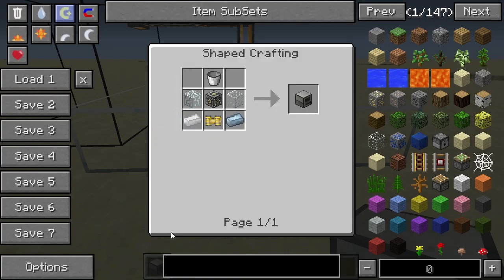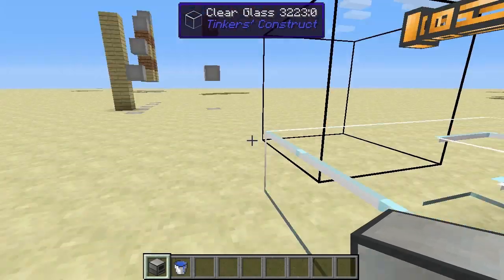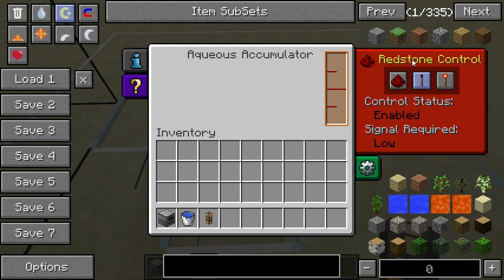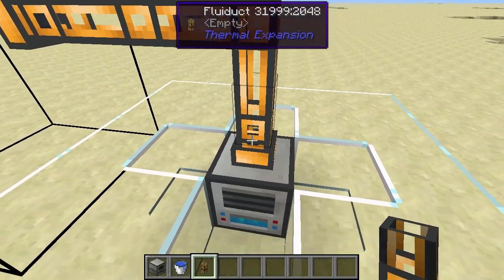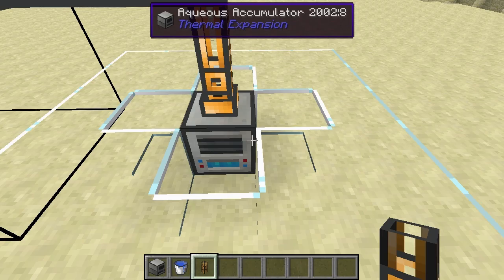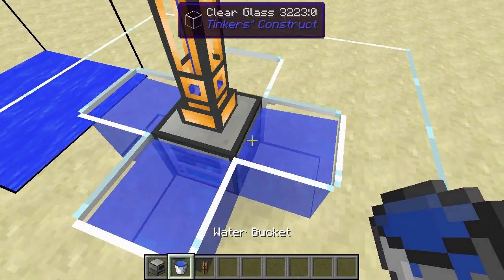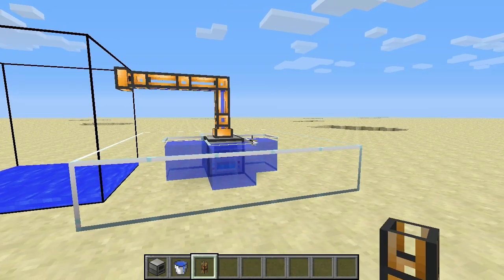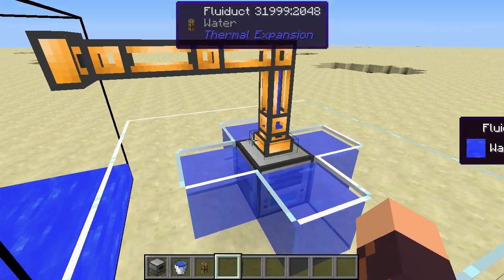Thermal Expansion - Aqueous Accumulators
This a spotlight about Thermal Expansion's Aqueous Accumulator. The Aqueous Accumulator will create water for you!